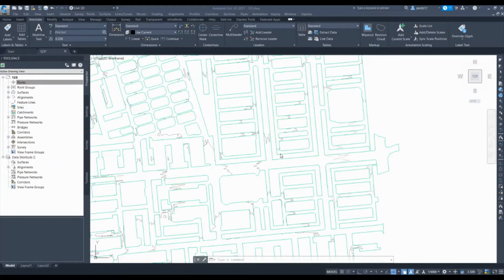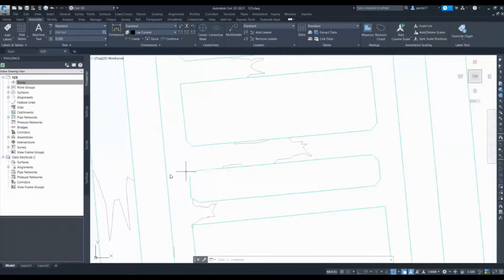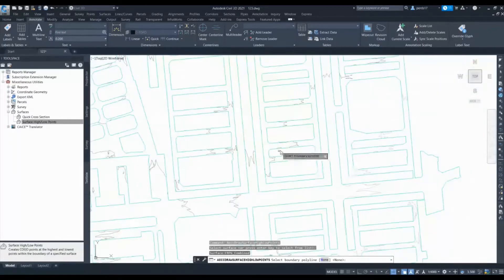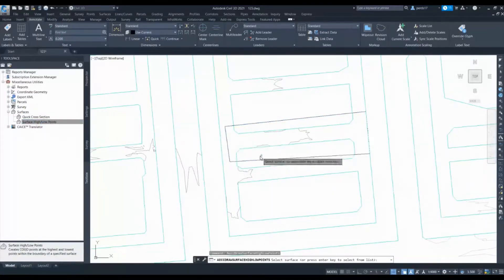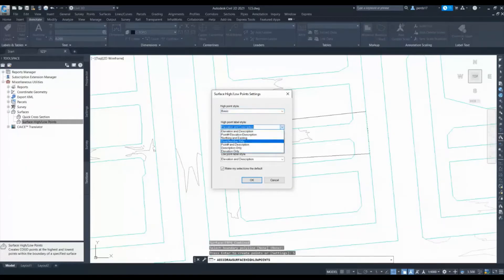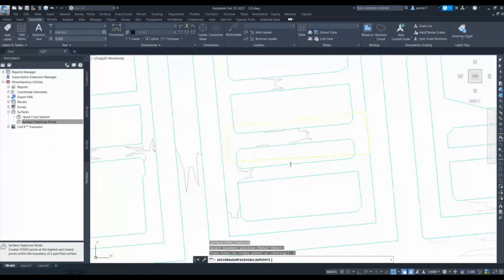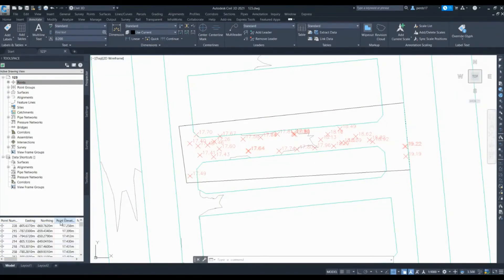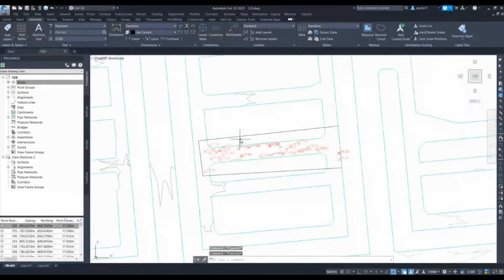Civil 3D - High & Low point from Surface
Create High-Low point from Surface